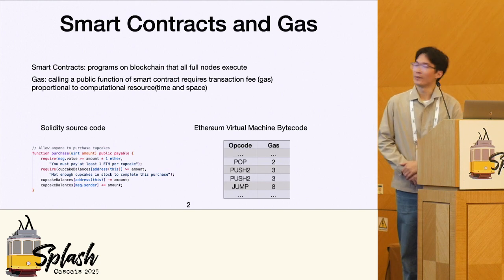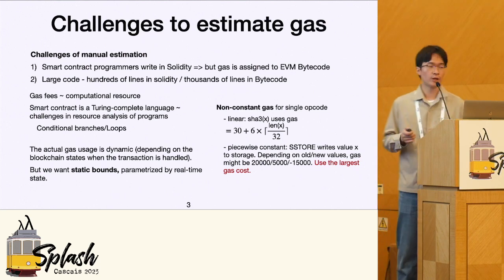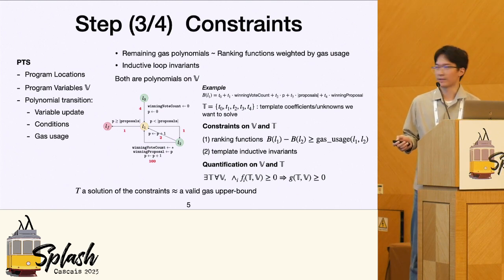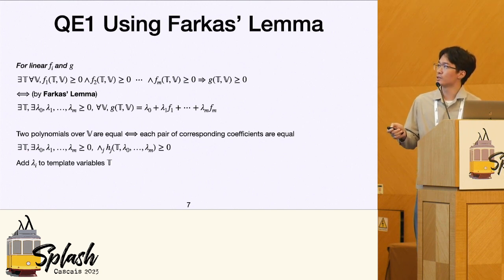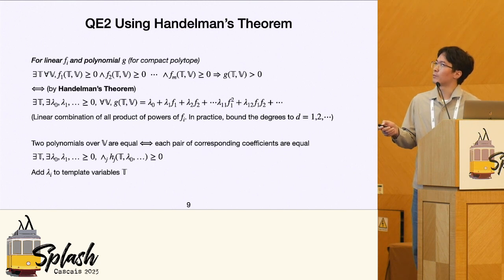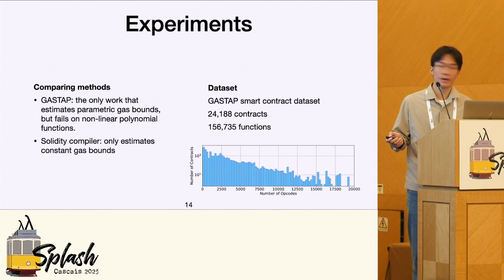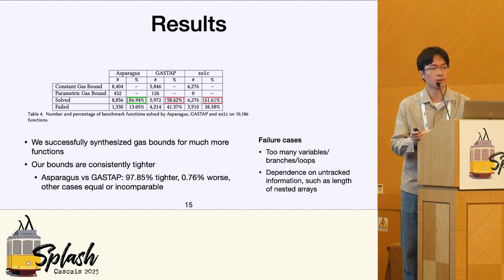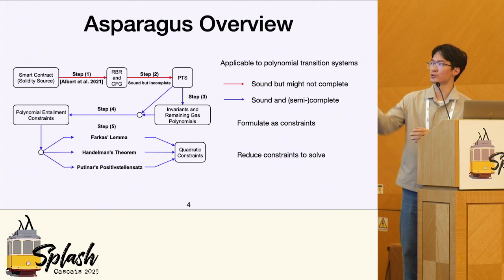[OOPSLA23] Asparagus: Automated Synthesis of Parametric Gas Upper-Bounds for Smart Contrac...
Asparagus: Automated Synthesis of Parametric Gas Upper-Bounds for Smart Contracts (Video, OOPSLA2 2023)
Zhuo Cai, Soroush Farokhnia, Amir Kafshdar Goharshady, and S. Hitarth

Abstract: Modern programmable blockchains have built-in support for smart contracts, i.e. ‍programs that are stored on the blockchain and whose state is subject to consensus. After a smart contract is deployed on the blockchain, anyone on the network can interact with it and call its functions by creating transactions. The blockchain protocol is then used to reach a consensus about the order of the transactions and, as a direct corollary, the state of every smart contract. Reaching such consensus necessarily requires every node on the network to execute all function calls. Thus, an attacker can perform DoS by creating expensive transactions and function calls that use considerable or even possibly infinite time and space. To avoid this, following Ethereum, virtually all programmable blockchains have introduced the concept of “gas”. A fixed hard-coded gas cost is assigned to every atomic operation and the user who calls a function has to pay for its total gas usage. This technique ensures that the protocol is not vulnerable to DoS attacks, but it has also had significant unintended consequences. Out-of-gas errors, i.e. ‍when a user misunderestimates the gas usage of their function call and does not allocate enough gas, are a major source of security vulnerabilities in Ethereum. We focus on the well-studied problem of automatically finding upper-bounds on the gas usage of a smart contract. This is a classical problem in the blockchain community and has also been extensively studied by researchers in programming languages and verification. In this work, we provide a novel approach using theorems from polyhedral geometry and real algebraic geometry, namely Farkas’ Lemma, Handelman’s Theorem, and Putinar’s Positivstellensatz, to automatically synthesize linear and polynomial parametric bounds for the gas usage of smart contracts. Our approach is the first to provide completeness guarantees for the synthesis of such parametric upper-bounds. Moreover, our theoretical results are independent of the underlying consensus protocol and can be applied to smart contracts written in any language and run on any blockchain. As a proof of concept, we also provide a tool, called “Asparagus” that implements our algorithms for Ethereum contracts written in Solidity. Finally, we provide extensive experimental results over 24,188 real-world smart contracts that are currently deployed on the Ethereum blockchain. We compare Asparagus against GASTAP, which is the only previous tool that could provide parametric bounds, and show that our method significantly outperforms it, both in terms of applicability and the tightness of the resulting bounds. More specifically, our approach can handle 80.56% of the functions (126,269 out of 156,735) in comparison with GASTAP’s 58.62%. Additionally, even on the benchmarks where both approaches successfully synthesize a bound, our bound is tighter in 97.85% of the cases.